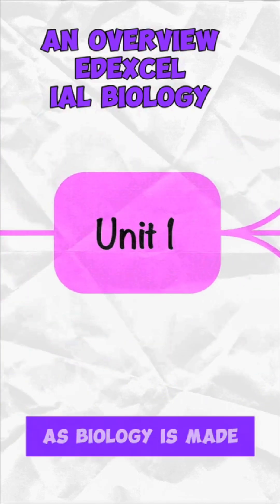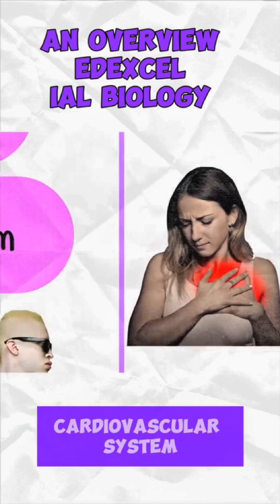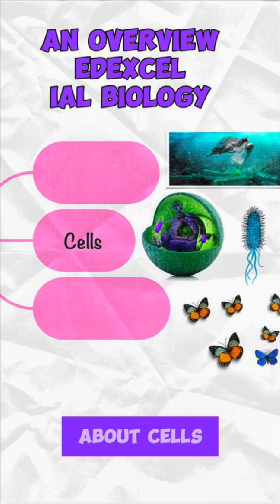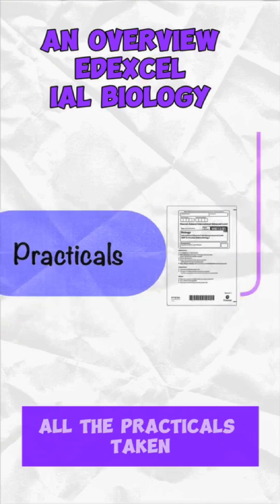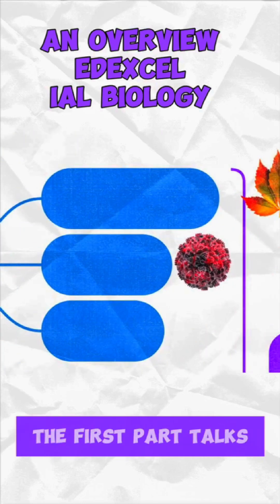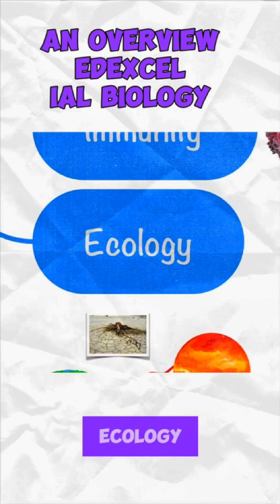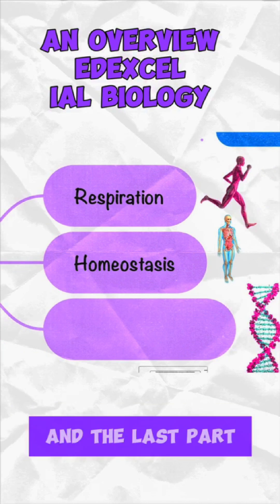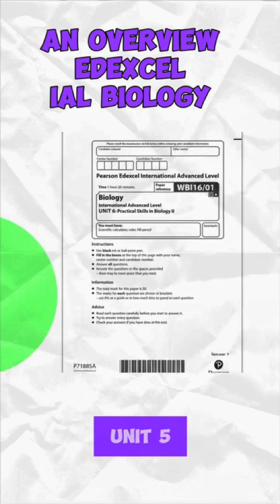Must watch this before starting A-level biology in 2026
AS & A2 Biology for Edexcel IAL students! 🌱 Whether you’re gearing up for your biology exams or just looking for a thorough overview, this video breaks down all the units and key concepts you need to know. Let’s dive into it!
￼AS Biology Overview (3 Units) 🧬
• Unit 1:
1. Biological Molecules: Explore the essentials like water, carbohydrates, lipids, and proteins 💧🍞🧈🍗.
2. Genetics: Dive into the fascinating world of heredity 🧬.
3. Circulatory System & Heart Disease: Understand how your heart works and common issues 🫀🩺.
• Unit 2:
1. Cell & Cell Division: From the basic building blocks to complex mitosis and meiosis 🔬.
2. Reproduction: Study how organisms reproduce 🧫.
3. Biodiversity: Appreciate the variety of life on Earth 🌍.
• Unit 3:
• Focuses on practical applications from Units 1 & 2 🔧🔍.
A2 Biology Overview (3 Units) 🧬
• Unit 4:
1. Photosynthesis: Delve into the process that powers life on Earth 🌞🍃.
2. Ecology: Learn about ecosystems and their interactions 🌳🦋.
3. Immunity: How organisms defend against diseases 🛡️.
• Unit 5:
1. Respiration: The vital process of energy production 🍃.
2. Nervous System: Explore the body’s communication network 🧠.
3. Homeostasis: Maintaining balance in the body ⚖️.
• Unit 6:
• Exam on practical knowledge from all AS & A2 units 🧪📝.
￼Are you planning to take A-level Biology? 🧪 This video will help you decide and plan your studies effectively. We recommend the IAL Edexcel Biology syllabus for its structured approach and comprehensive content.